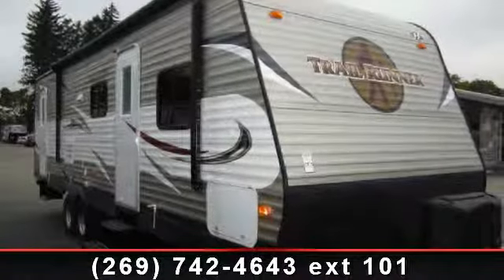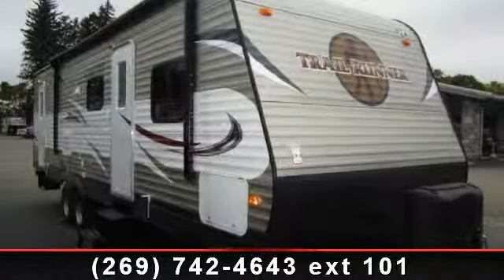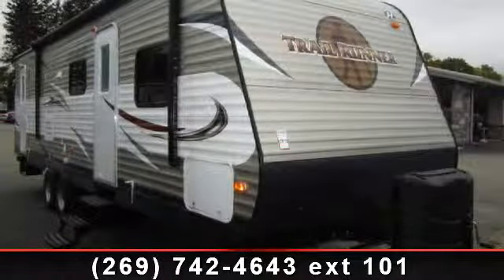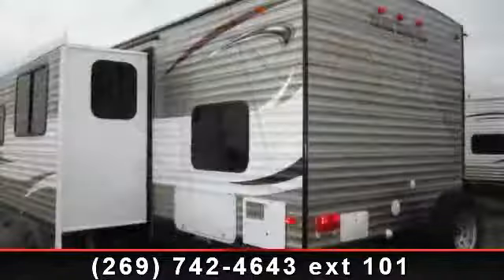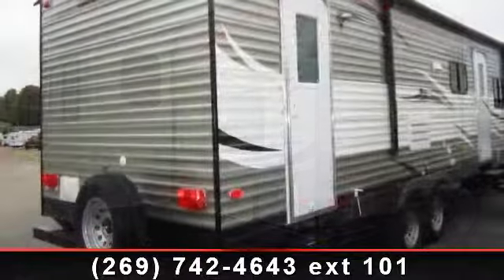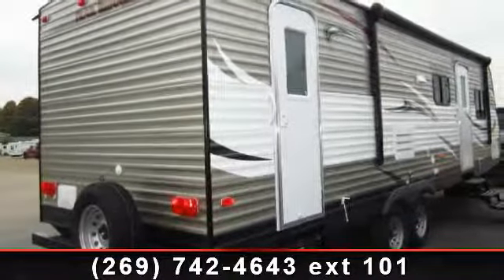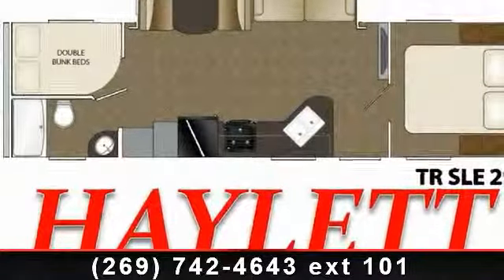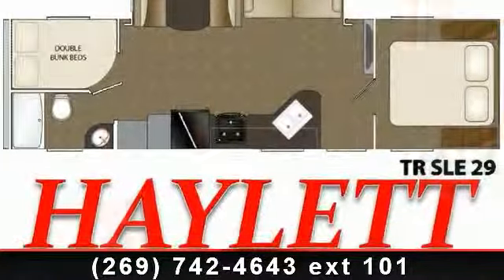2014 Heartland Trail Runner SLE - Haylett Auto and RV Super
Don\'t be fooled by imitators! These new Trail Runner travel trailers by Heartland RV feature the newest updates inside an out the 2014 model year has to offer! You will be hard pressed to find a better looking bunkhouse camper that still offers good quality at these prices! Need financing? We have great financing options. Have a trade? We welcome trades of nearly any shape, type, age, or size! Call to get your best deal on your next Trail Runner RV from Haylett\'s Today!\r\n\r\nYou\'ll find these extras, options, and upgrades above and beyond the base model equipped on this travel trailer. Remember, if someone else has it a dollar cheaper, then there\'s probably a reason and they might not have all of these items for your family\'s camping enjoyment!\r\n* Four Corner stabilizer jacks have been included to keep your Heartland RV steady when the kids run around inside!\r\n* We\'ve added a spare tire (just in case!)\r\n* Enjoy some patio shade in less than 30 seconds with th...read more